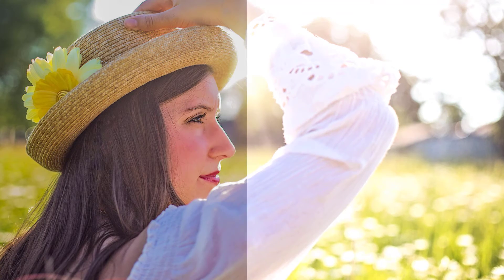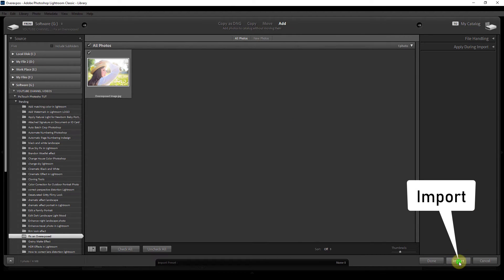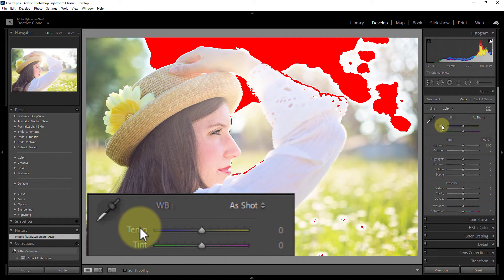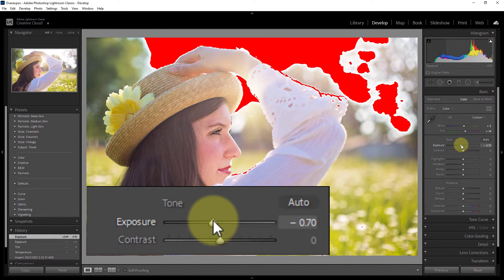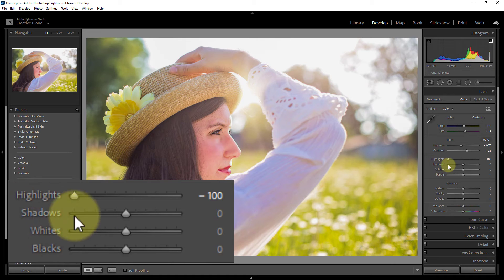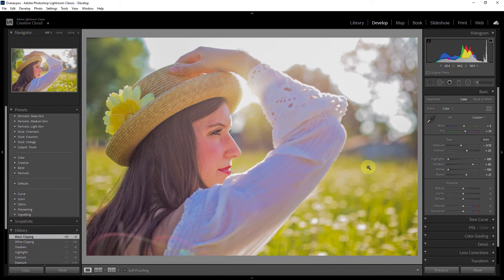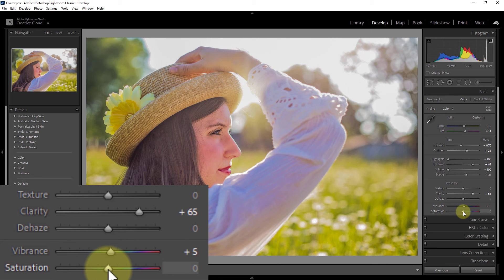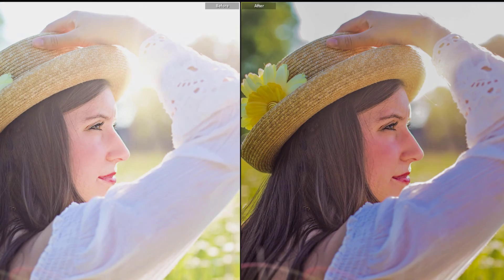How to Fix Overexposed Photos in Lightroom Classic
Fix Overexposed Photos with Lightroom Classic 2021